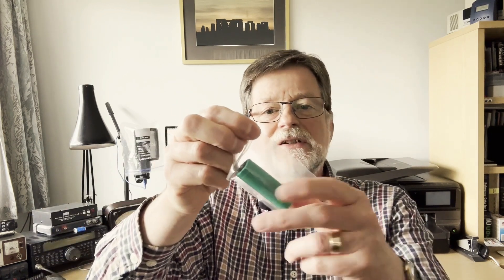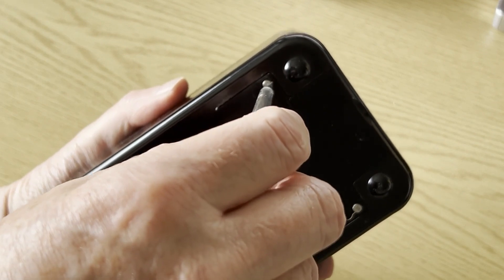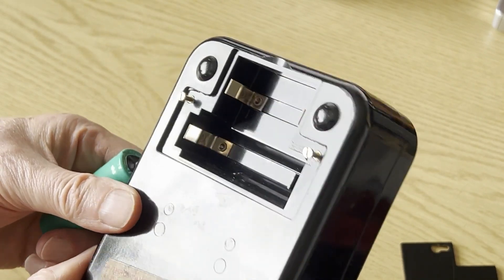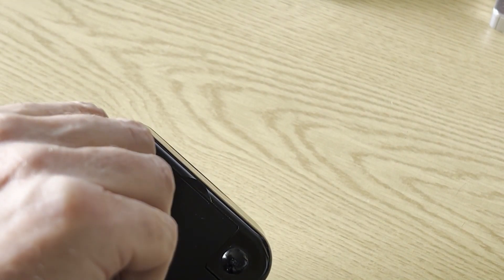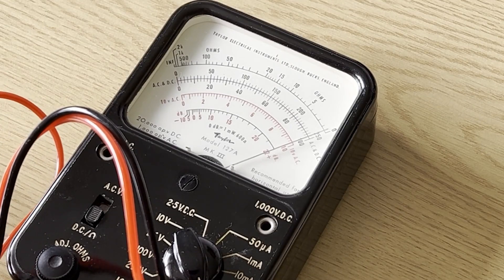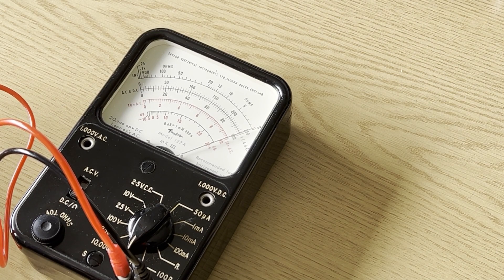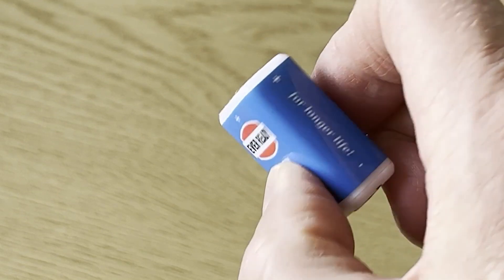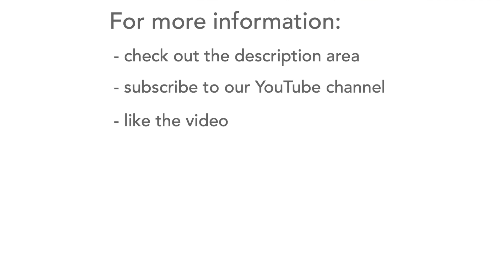How To Replace Obsolete Batteries On Your Multimeter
Analogue multimeters can still provide excellent service for a variety of forms of electronics test. Normally we don't want the super accuracy of many digital multimeters and analogue ones can even be better in some circumstances.

Analogue meters still have their advantages even in today's world of high level integration. Although they may not have all the facilities of digital ones, analogue multimeters can still measure amps, volts and ohms very well.

They can work on the amps and volts ranges without any need for batteries, but they do need batteries for the ohms ranges.

My old analogue multimeter workhorse had two batteries which were non-standard and I managed to find modern replacements for them.

I found them on eBay, but there are many other websites where non-standard batteries can be found. (Supplier of B121: Batteryadaptersuk on eBay)

The batteries were used for different ohms ranges. a 1.5 volts cell was used for the low ohms ranges, i.e. x1 and x100 ranges and the 15 volt battery was used for the x10k range.

Having both batteries has now enabled me to get the vintage multimeter filly back into service again. It provides reliable indications, and it was also manufactured to a high standard in its day, meaning that it is sae to use on higher voltages.